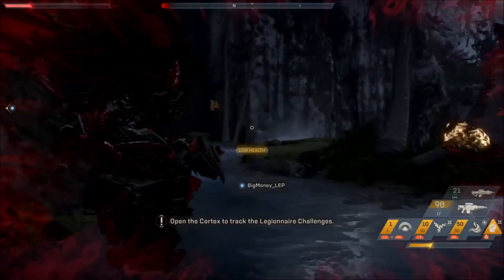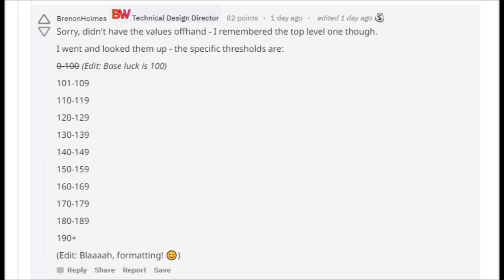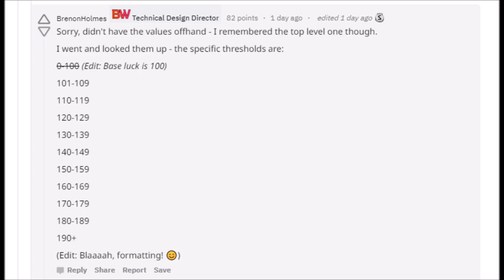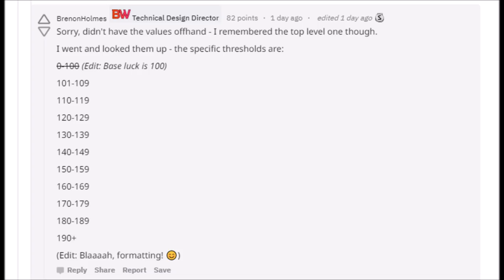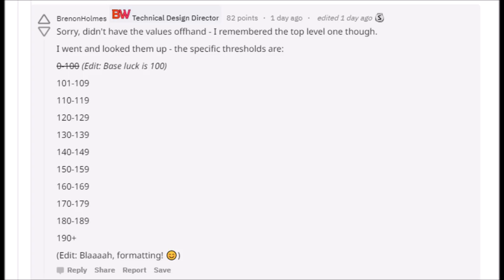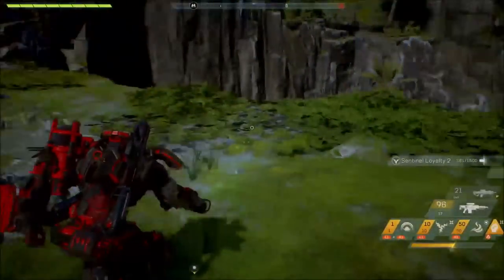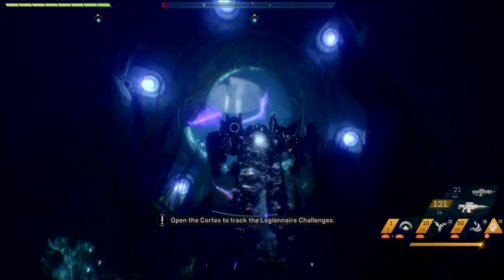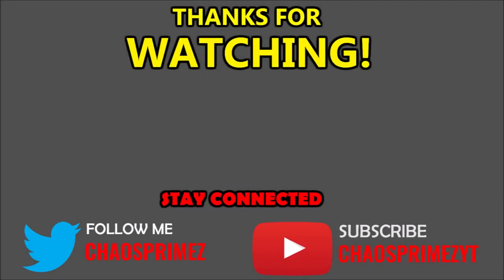Anthem | LUCK STAT Everything you need to know, caps thresholds and more!